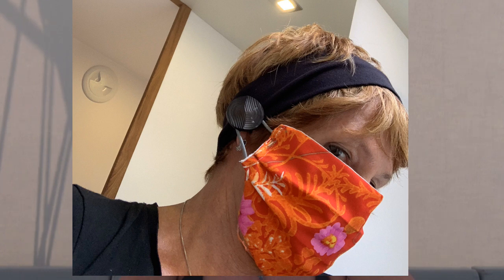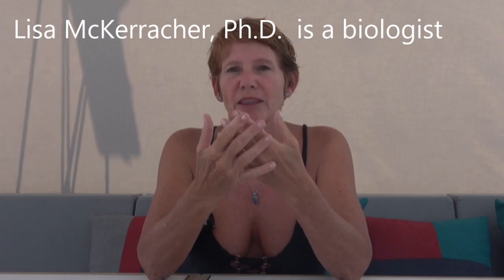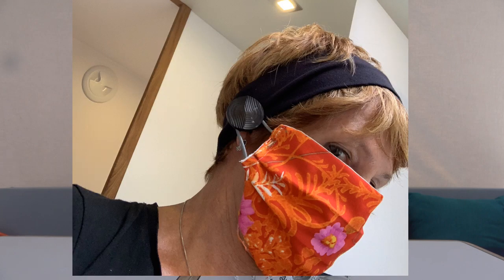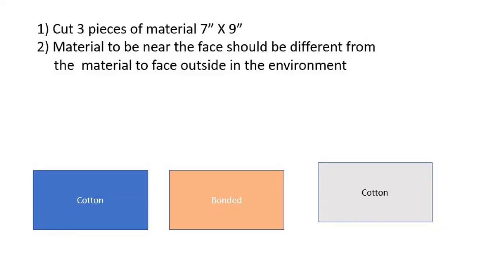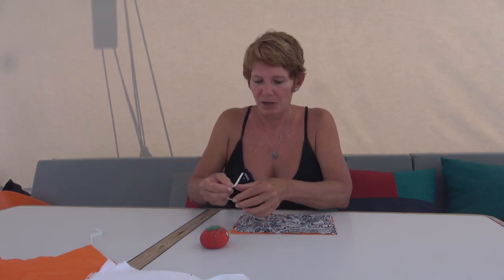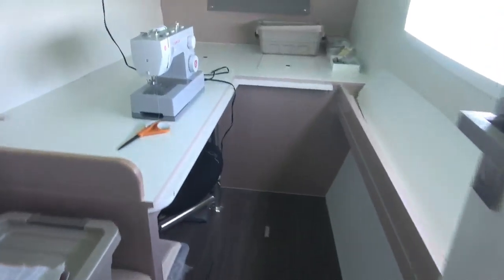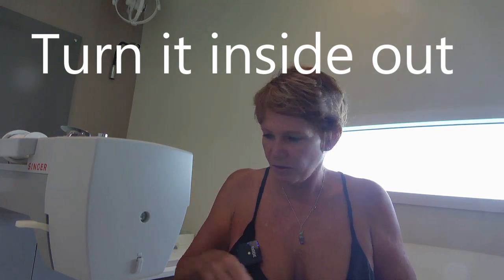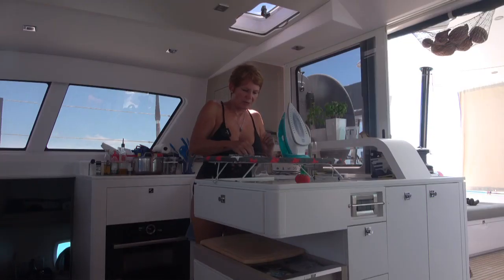Ep 44 DIY Face masks that fit! - see comments for fit update.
Protective DIY face masks made in preparation for arriving home were created with materials available on a sailboat in this "how to" video. The masks are easy to make and have a lining to prevent/reduce virus penetration. The face masks are made with material that sailors and cruisers may already have on board their boats. Small bunge cord can be used for elastic, if there is not sewing elastic available.  I made these masks while in lockdown in Bahamas so that we would have masks ready when we arrived in the USA from Bahamas. While we have a couple N95 masks used for working with dusty or toxic material on the boat,they are well used and not appropriate for arriving in the USA where face masks are now in widespread use.  Using the mask in the Bahamas before we left was much appreciated in the grocery stores. By wearing a mask, you  let others know you care about their health as well as yours when you shop.

Update: I have modified the masks  to sew two pipe cleaners inside along the top for a better seal.  The metal strip from a large bag of coffee also works. Metal bits sold on Amazon for masks are a ridiculous price!

A Bitter Love by  Sven Karlsson (Intro music)
You can take me high by Candelion